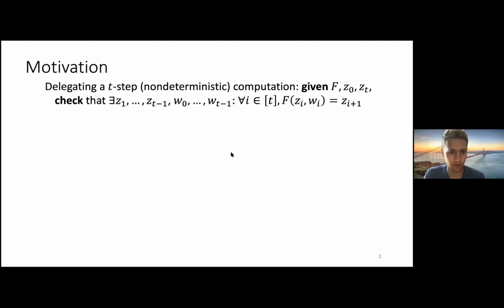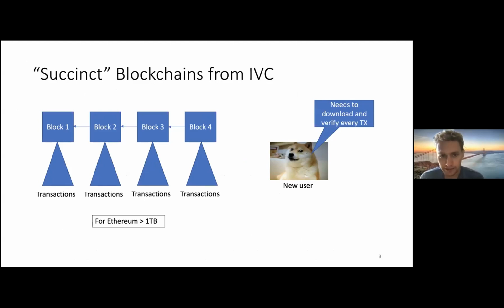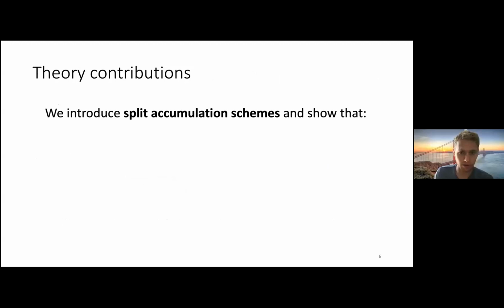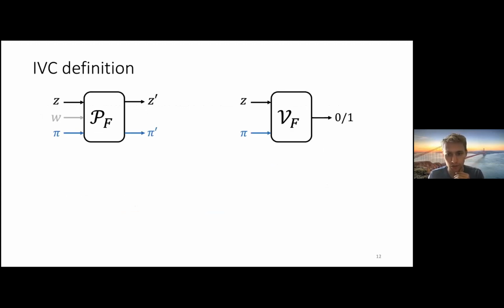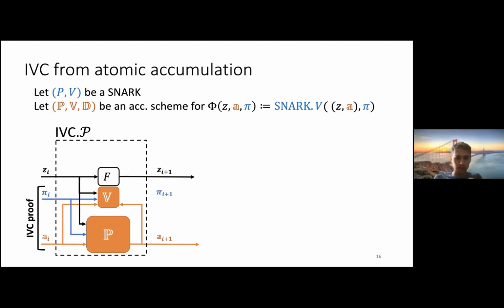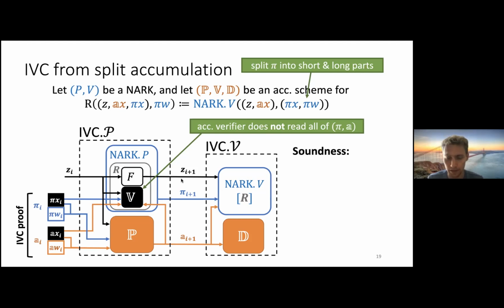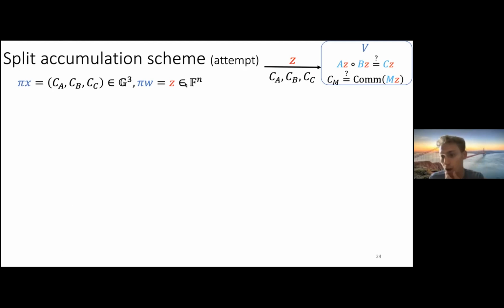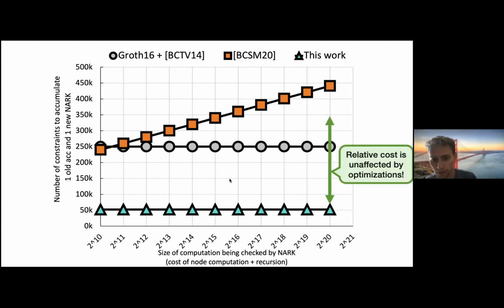Benedikt Bünz: Proof-Carrying Data without Succinct Arguments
Abstract:
Proof-carrying data (PCD) is a powerful cryptographic primitive that enables mutually distrustful parties to perform distributed computations that run indefinitely. Prior approaches to construct PCD are based on recursive applications of succinct non-interactive arguments of knowledge (SNARKs) that have a succinct verifier or a succinct accumulation scheme. In this talk I will describe how to obtain PCD without relying on SNARKs. In particular, we construct a PCD scheme given any non-interactive argument of knowledge (e.g., with linear-size proofs) that has a split accumulation scheme, which is a weak form of accumulation that we introduce. We then exploit this new framework to achieve a more efficient PCD construction, by giving an accumulation scheme for a non-interactive argument of knowledge for R1CS with constant verification time. Concretely the recursive circuit  can be as small as 3 exponentiations in a group with hard discrete logarithm. We also avoid the use of FFTs and other structures in the cryptographic group.

Our results are supported by a modular and efficient implementation.